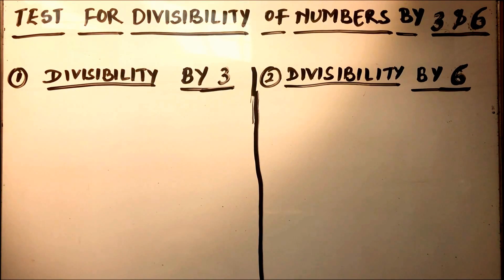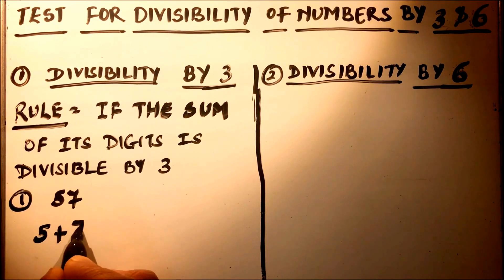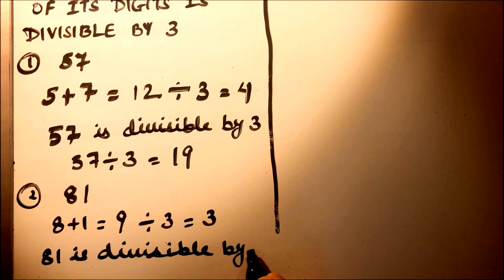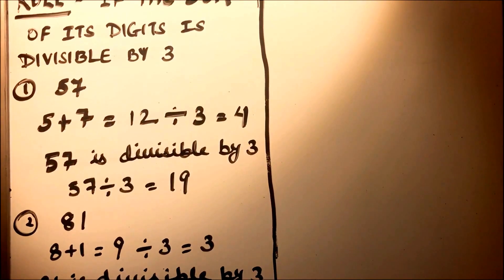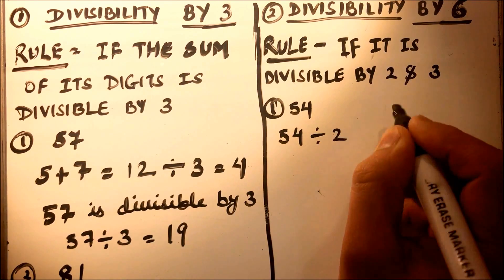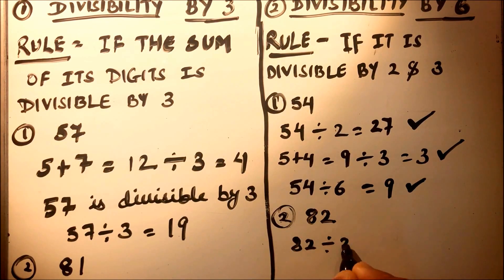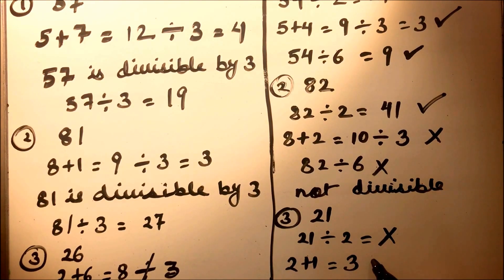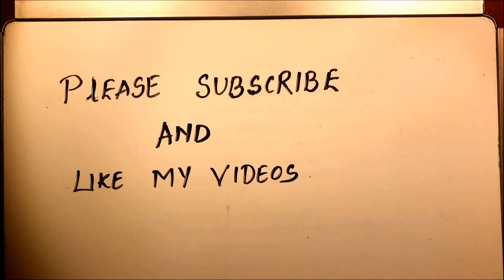WHAT NUMBERS ARE DIVISIBLE BY 3 AND 6 (DIVISIBILITY RULES )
This video will show you to check for the divisibility of a number by 3 and 6.